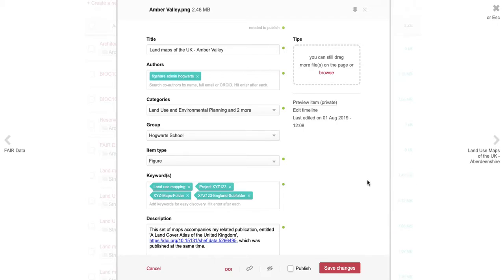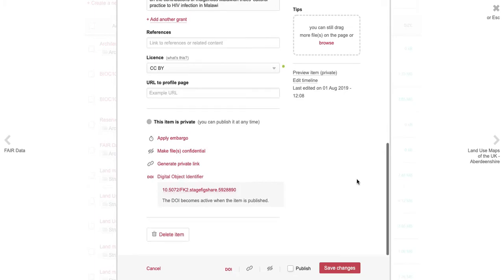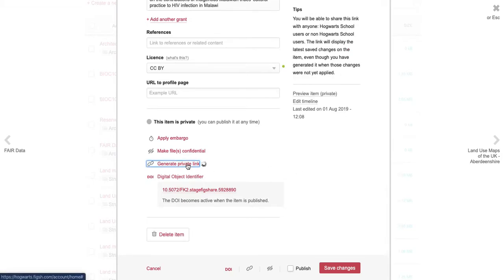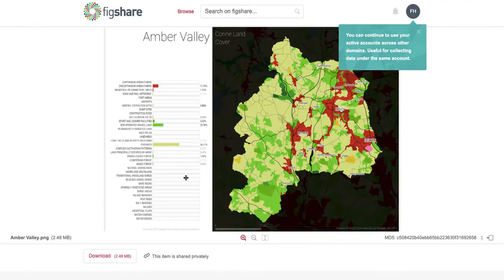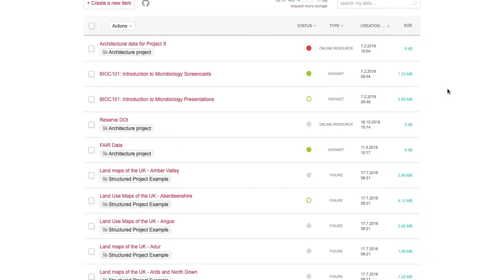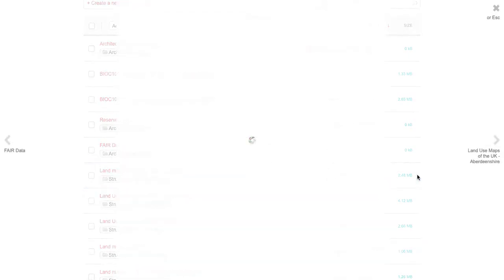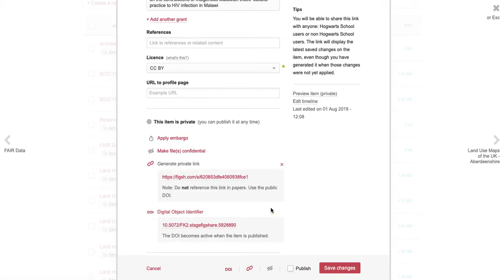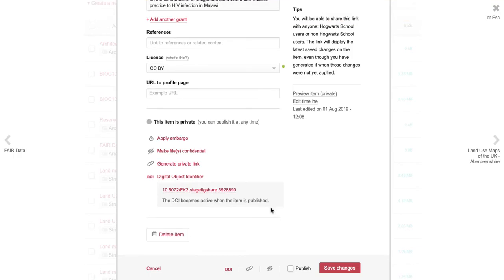How to generate a private link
The video describes the process for generating and sharing a private link in Figshare.